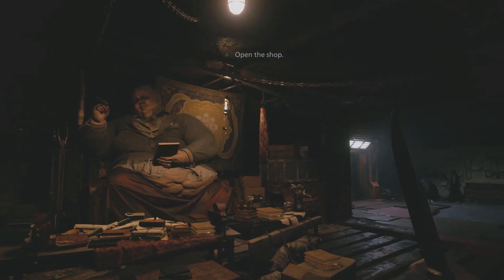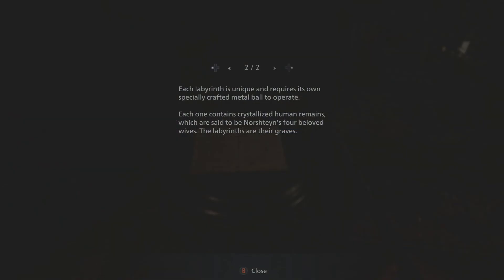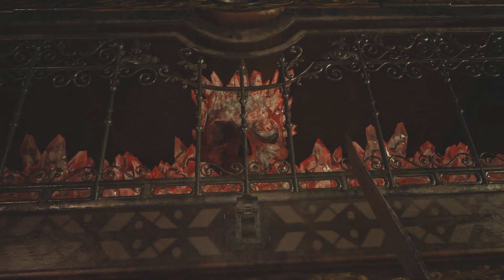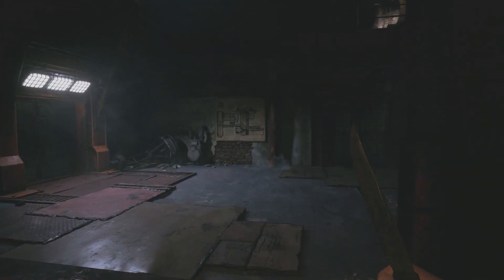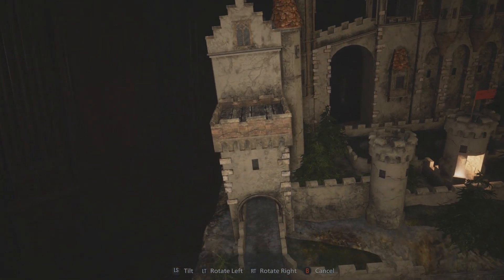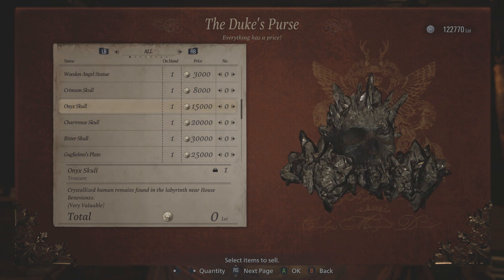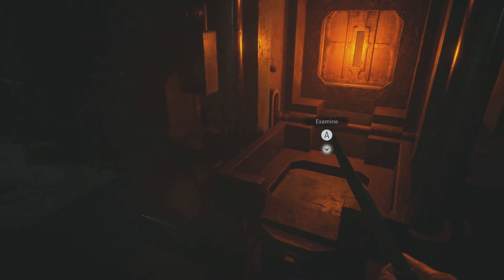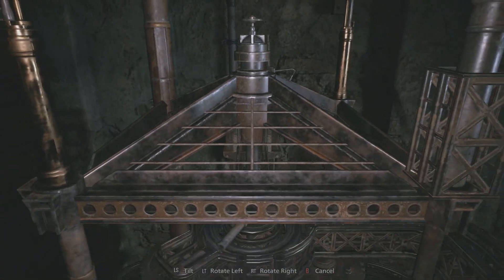Resident Evil 8 Village - What Happens if You Solve All of the Mysterious Labyrinth Puzzles?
Resident Evil 8 Village has 4 secret labyrinths, and 4 metal balls we can find around in the game. In this video we show how to find every single labyrinth, and metal ball that's required. Also, we show what happens after we solve every labyrinth to see if it's worth it.

Moreau's powerful weapon video guide below! -

0:00 Introduction
2:34 What Happened After Solving the Labyrinth Puzzles
4:21 Conclusion Over the Results
5:08 How to Solve and Get Ball for Castle Labyrinth
7:21 How to Solve and Get Ball for Beneviento Labyrinth
10:00 How to Solve and Get Ball for Moreau Labyrinth
13:09 How to Solve and Get Ball for Heisenberg Labyrinth
17:41 Conclusion of the Labyrinth Puzzles